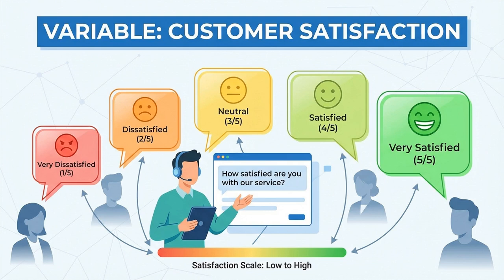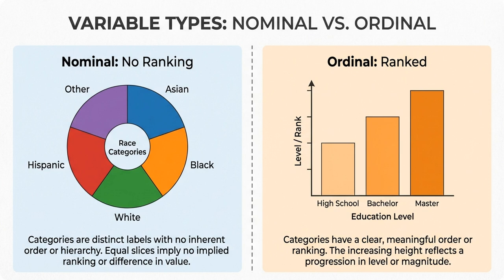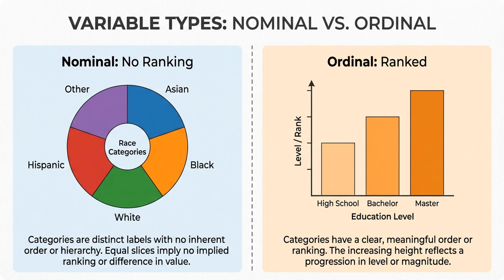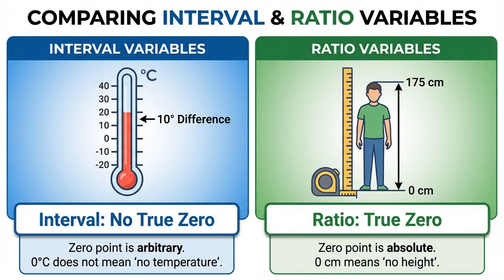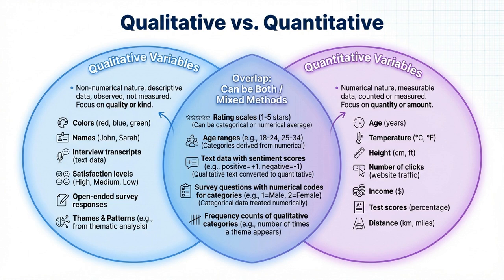[StaTube] 1-5 Variables and Data - Fundamentals (5) -